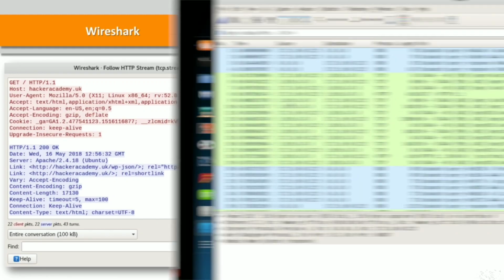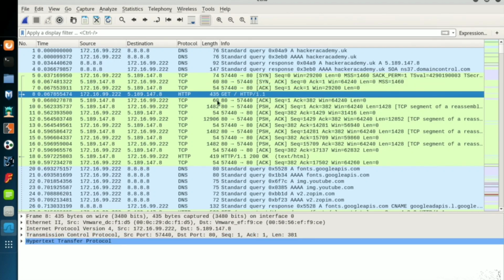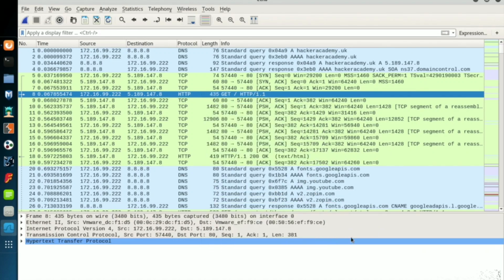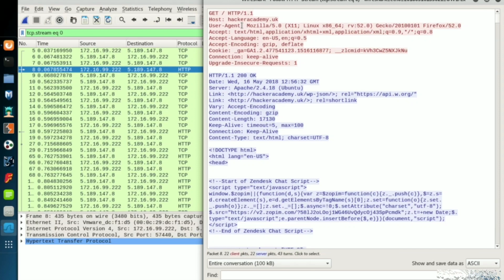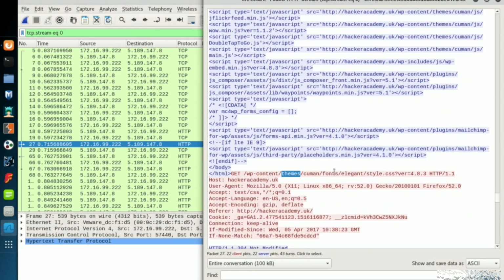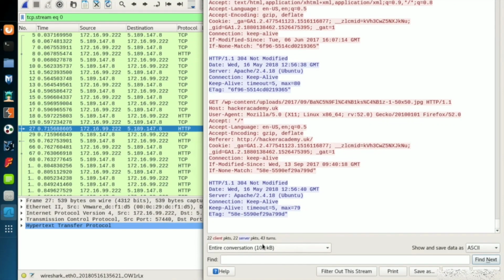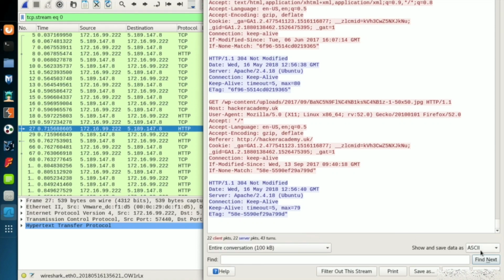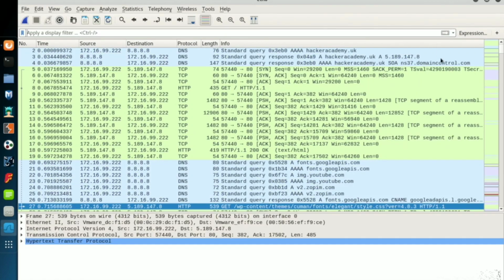Wireshark Follow Stream Explained: A Step-by-Step Guide.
🔍 Dive into network analysis with Wireshark and learn to FollowStream! 🔍

In this tutorial, we'll unravel the lockcipher mysteries of network communication using Wireshark, a powerful tool for network troubleshooting and analysis. Whether you're a beginner or an experienced user, there's something here for everyone. Let's get started!

📌 What you'll learn:
- How to FollowTCPStream and FollowUDPStream in Wireshark.
- Analyzing data streams for network troubleshooting.
- Decoding HTTP, HTTPS, and more with Wireshark.
- Tips and tricks for efficient network forensics.

📢 Got questions or suggestions for future tutorials? Let's build a vibrant tech community together. 💬

🔗 Timestamps:
00:00 - Introduction to Wireshark Following Stream
02:15 - How to Follow TCP Stream
05:30 - Analyzing UDP Streams
09:45 - Decrypting HTTPS Traffic
12:20 - Pro Tips for Efficient Analysis